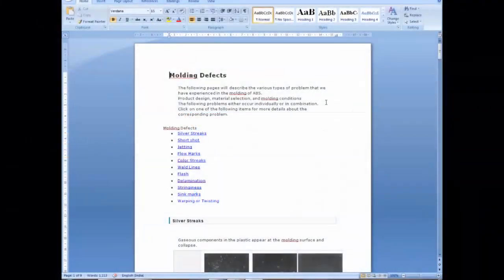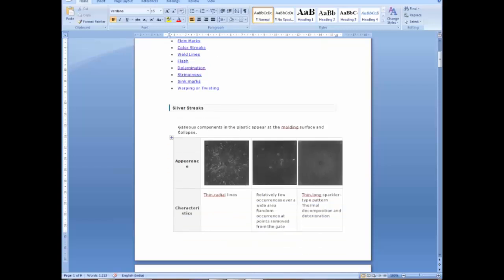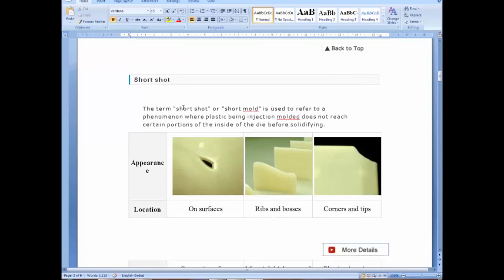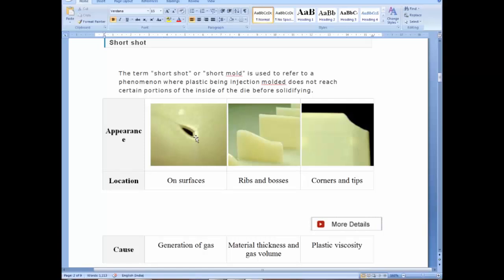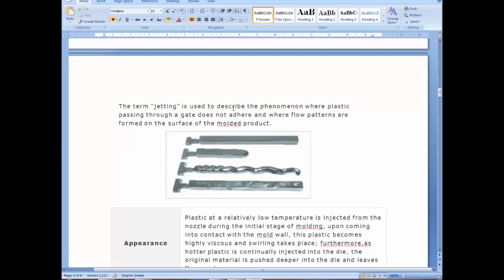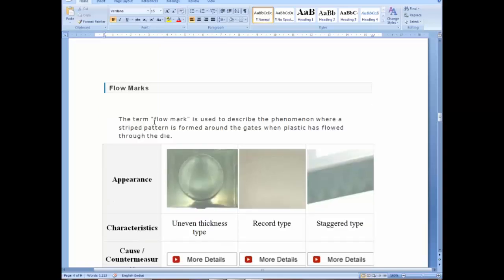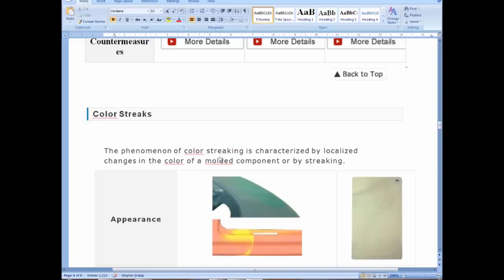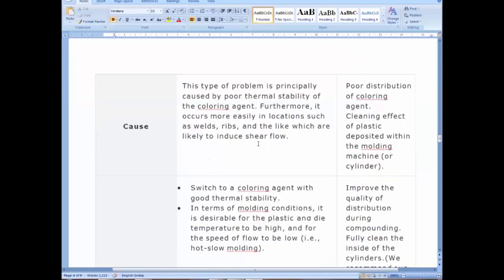NX CAM Molding Defects Training Video | Multisoft Virtual Academy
The Molding Defects video tutorial, as the name suggests makes you acquaint with different types of defects faced at the time of preparing a mold.

The online video is just a teaser providing knowledge for a single topic, which is Molding defects and its types; however, on enrolling for NX CAM online training much more, such as  Gateway Application, Vectors, Form Features, Positioning Terminology and Methods can be learned.

To know more detail about the NX CAM online training,